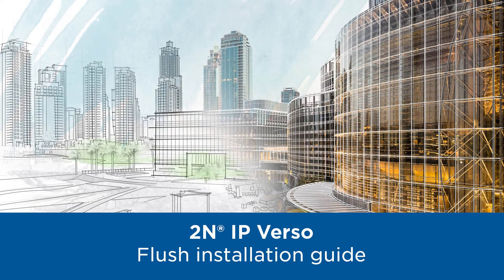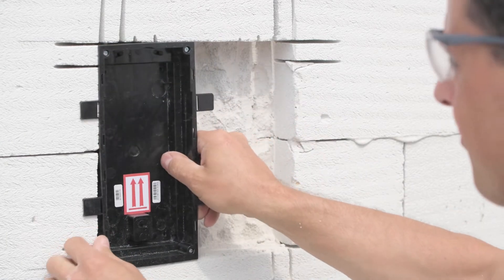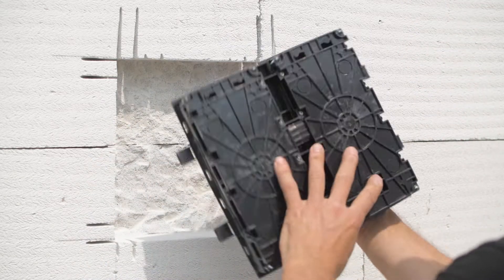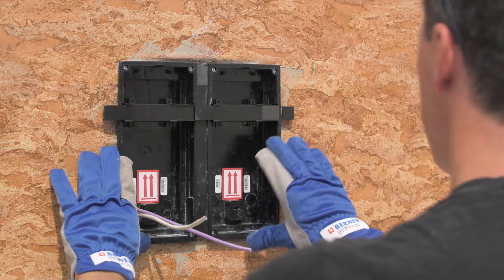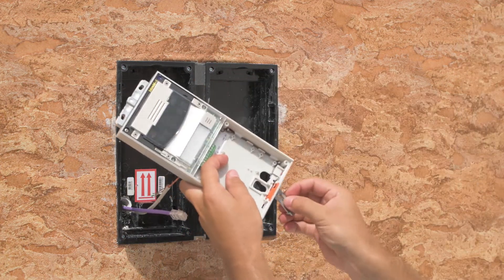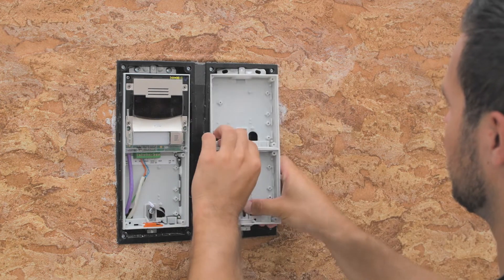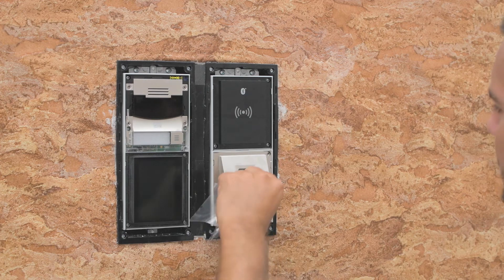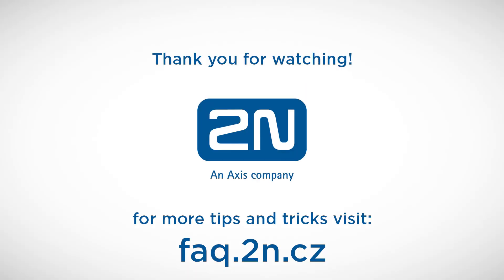How to install video intercom IP Verso | Flush installation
Hello and welcome to this video tutorial in which we're going to show you how to install 2N IP Verso to a brick wall. Here's a typical flush installation. An video intercom with a module in one frame and another two modules and frame installed adjacent. We'll need two installation boxes, two flush mount frames, 2N IP Verso, a fingerprint module with fixing screws and cable in this side compartment, a display module with fixing screws and cables provided in the box behind the module and a Bluetooth&RFID reader, again with all fixings and cables in the box.

The 2N® IP Verso security video intercom is configurable to your needs thanks to its modularity. It provides reliable access control and allows you to easily interface with other systems, achieving even higher site security. Available also in black, with a fingerprint reader, Bluetooth module, or touch display.